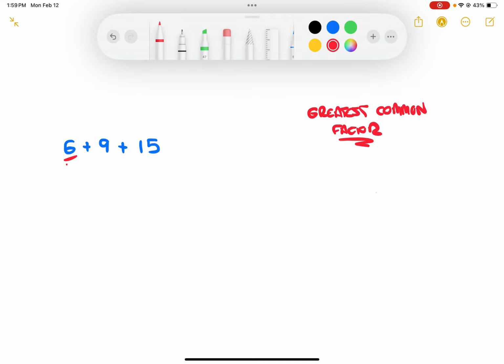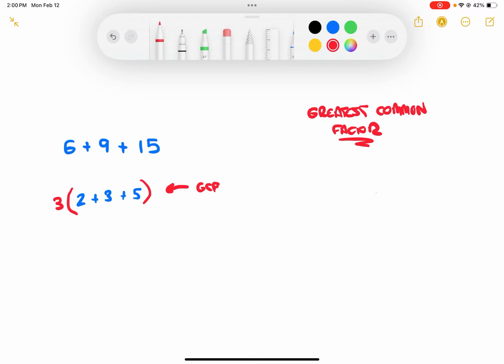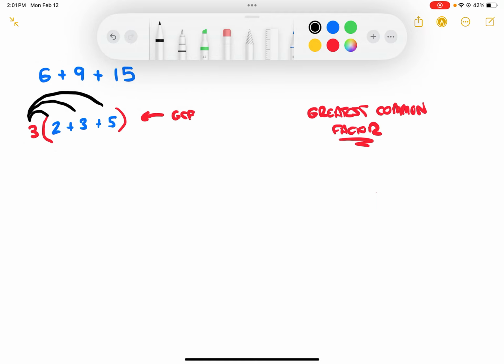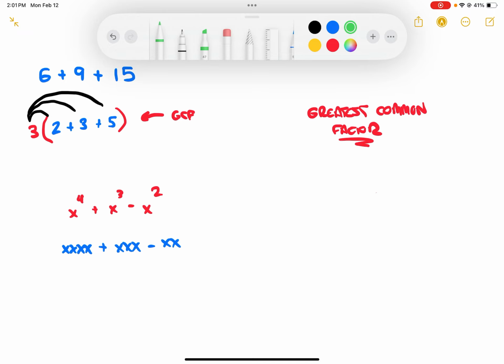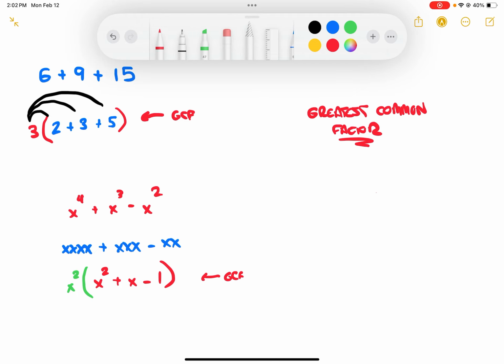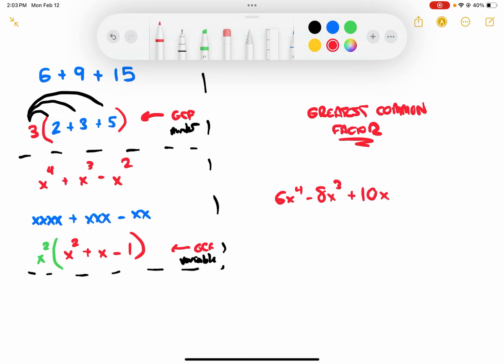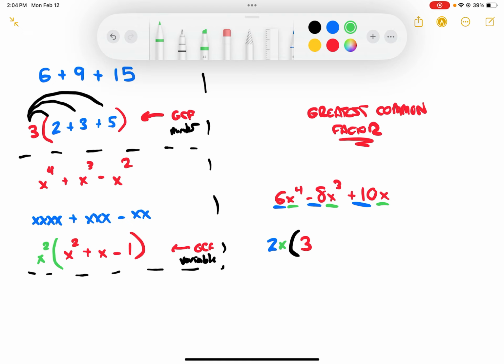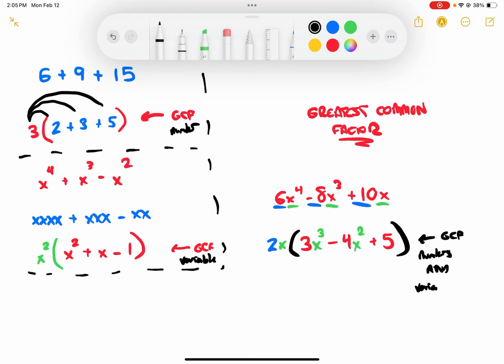GREATEST COMMON FACTOR - Ez as Pi!